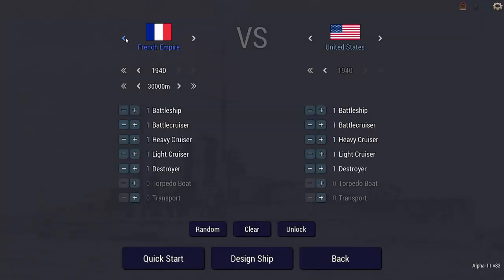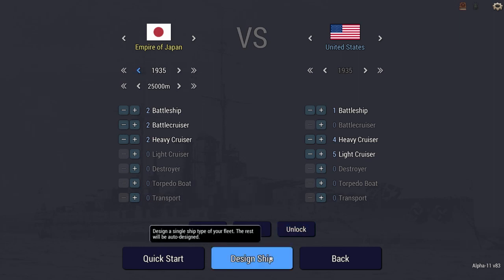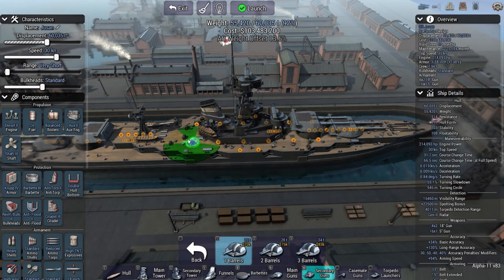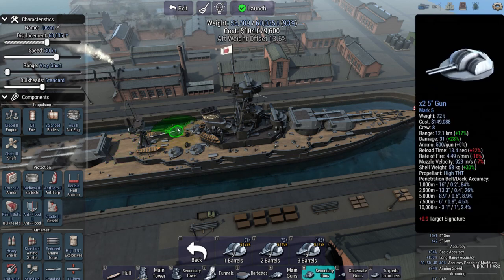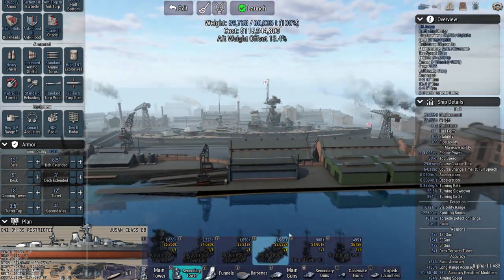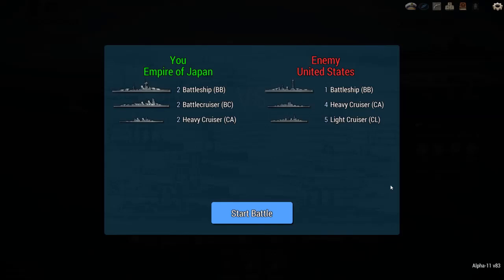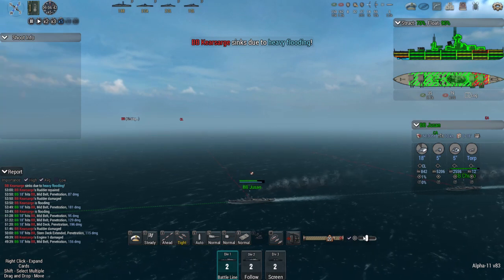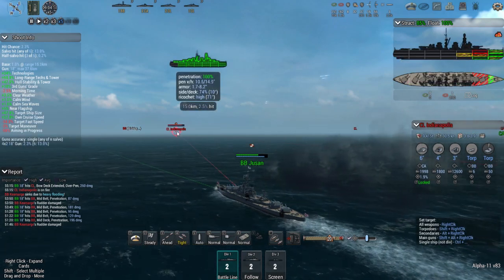(Ultimate Admiral Dreadnoughts) Attempting to make the Number 13 Class Battleship Design.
Here in this video i attempt to make the Number 13 battleship design, yes i know the us forces were weak but i felt like i didn't need to stall this video any longer, but i hope you all enjoy the video.